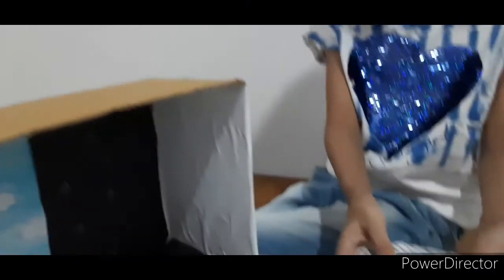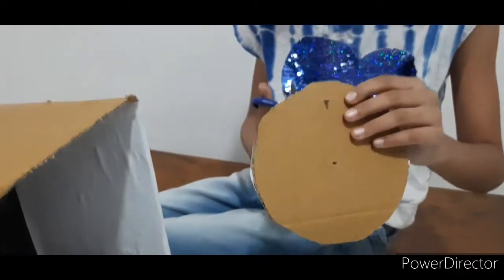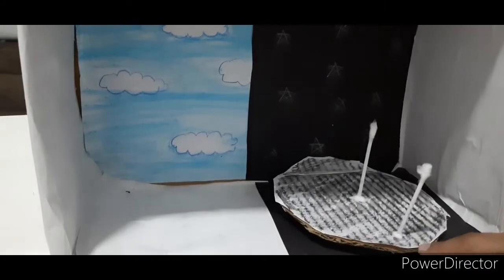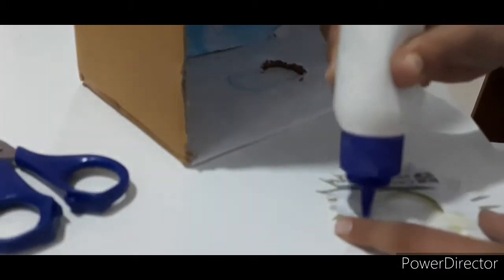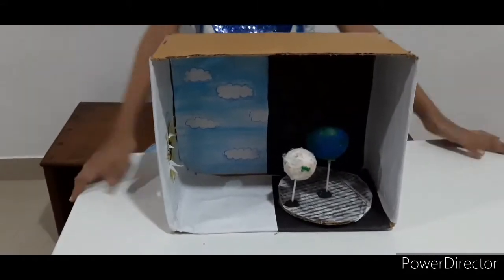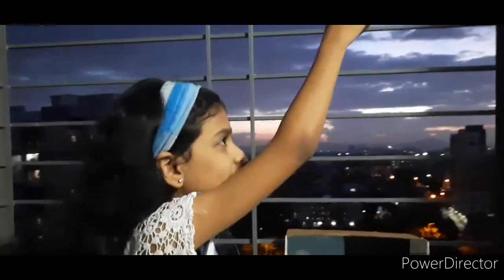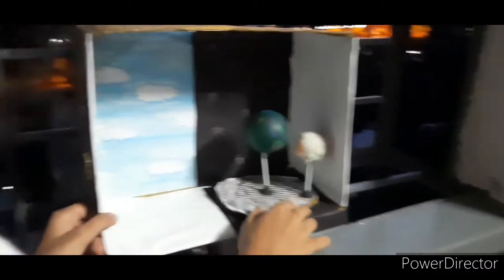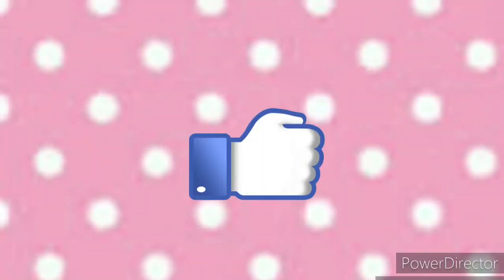How to make solar eclipse model / learning of solar eclipse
Hi friends I am saying that how to make a solar eclipse model and I hope you will like to Solar eclipse model when you are saying that this video and telling you what is solar eclipse share this video and video I am showing the Solar eclipse then how to press the bell icon and if you knew that don't forget to subscribe the meet you in the next video till then take care thank you bye